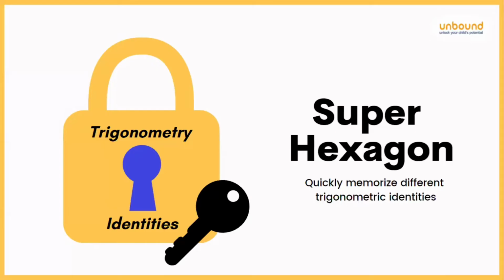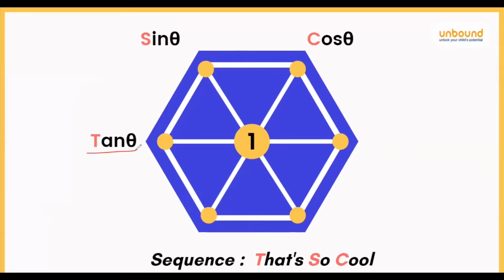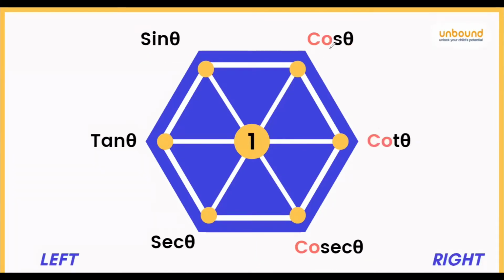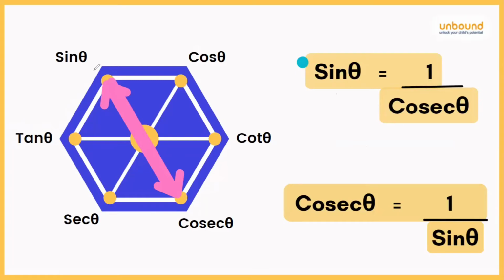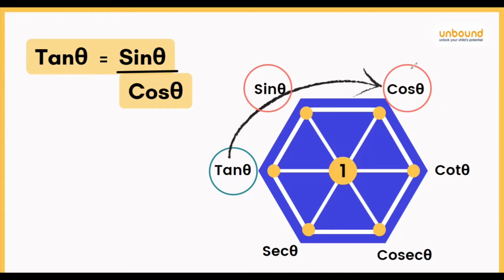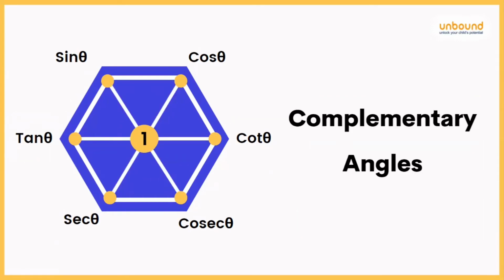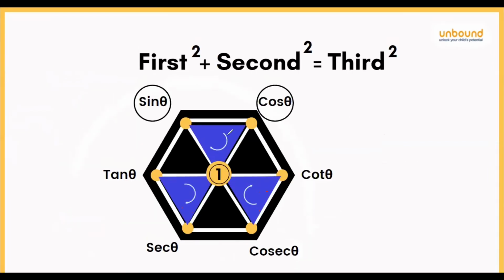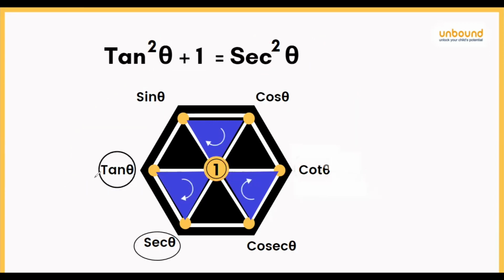Let's Learn @ Unbound - Episode 10 - Trigonometry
Does your child feel trigonometry as a hard nut to crack?

If it always gave him jitters, now he will have the nerves of steel to solve any trigonometry problem with this simple strategy.

Tune in to listen more interesting stuff from us!